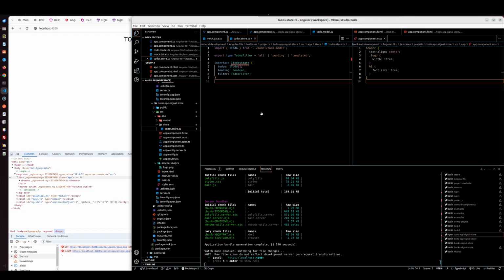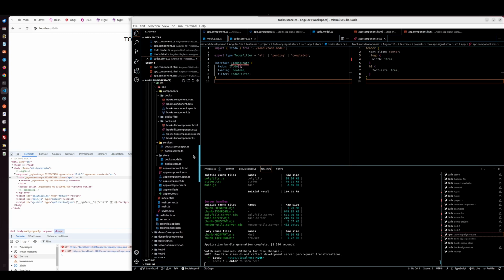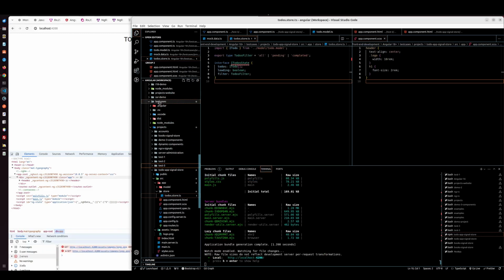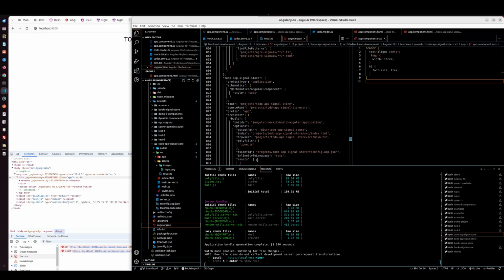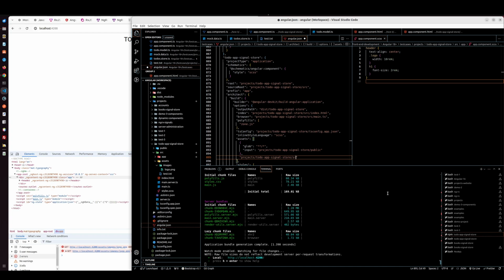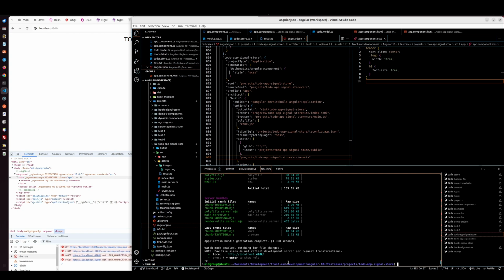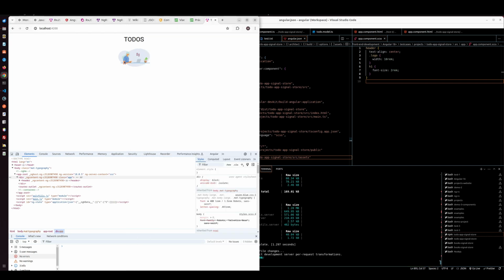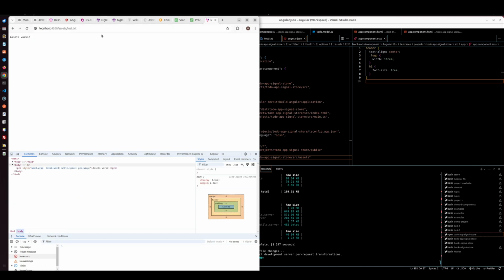Angular 17 - How to enable the assets folder in the multi-project workspace and a single project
Angular 17 - How to enable the assets folder in the multi-project workspace and a single project - A quick tip

Getting Started With Angular 17: Adding An Assets Folder To Your Application

Please consider buying me a coffee or sending me a tip or donation, thank you.

Please, consider buying my best music and supporting my work, thank you.

Welcome to the Products Explorer YouTube channel.

Products Explorer - Interesting information for you.

Main topics - Unboxing, Gameplays, Cars, Tutorials, Tests, Products, Tips and Tricks, How to solutions, Travel, Events, Graphics, Making music, Making app, Programming, Making video, and much more.